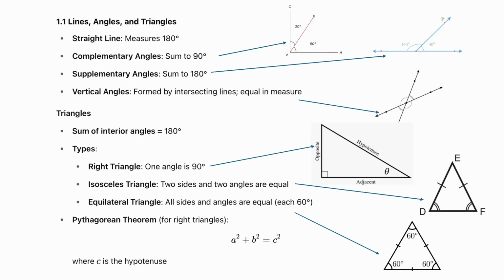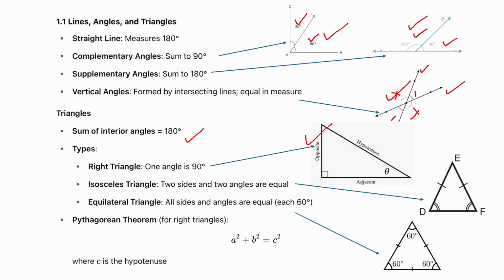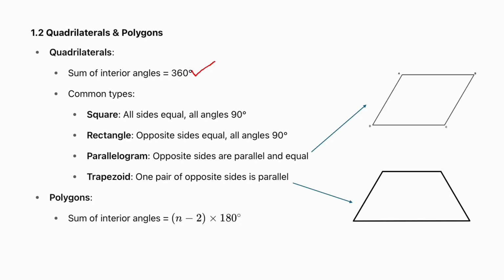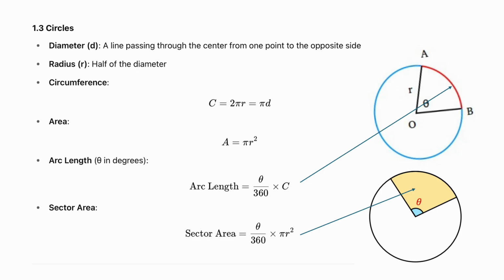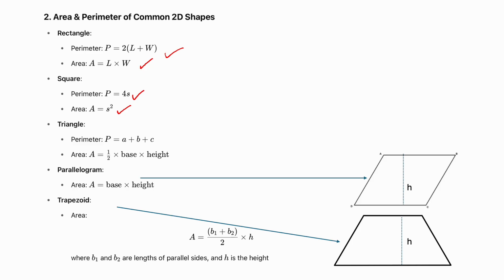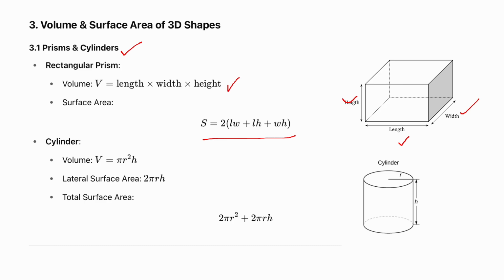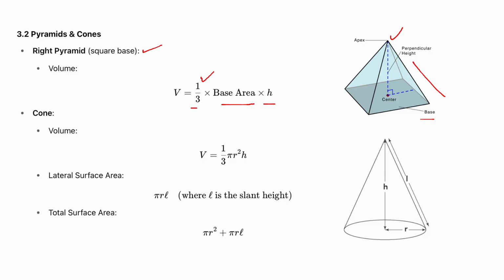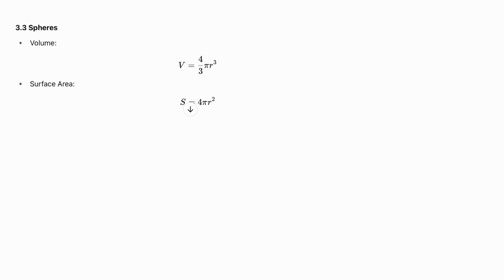Quick Revision of Geometry Shapes for ACT | Prof. Tiwari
Basic Shapes and Their Properties – ACT Math Revision
Master the essentials of geometry with clear explanations and visual examples from Prof. Tiwari. This video is perfect for students preparing for the ACT, as well as anyone who wants a fast, effective review of shapes, formulas, and key geometry concepts.

📌 Topics Covered:

Lines and Angles: Complementary, Supplementary & Vertical Angles
Triangle Types: Equilateral, Isosceles, Scalene, Right
Angle Properties in Triangles
Quadrilaterals: Square, Rectangle, Parallelogram, Trapezoid
Polygons and Interior Angle Sums
Circles: Radius, Diameter, Circumference, Area, Sector & Arc
2D Shape Formulas: Area & Perimeter of Common Figures
3D Shapes: Volume & Surface Area of Prisms, Cylinders, Cones, Pyramids & Spheres
Slant Height and Its Role in Surface Area
📝 This video offers a complete visual review to help you solve ACT math questions efficiently. It’s also useful for SAT, GCSE, and other competitive exams involving geometry.